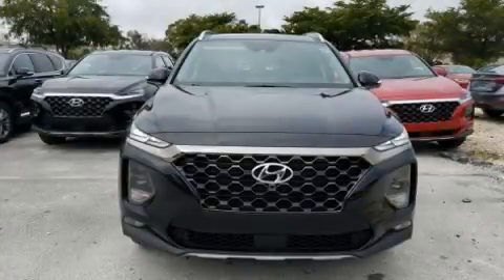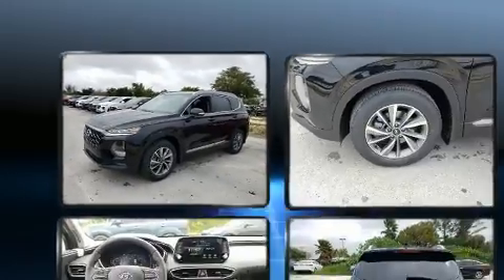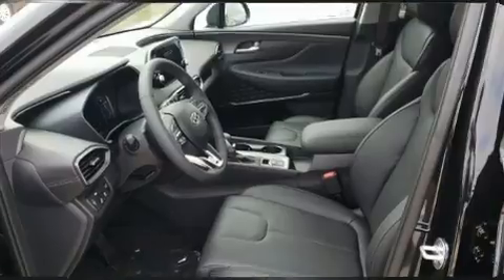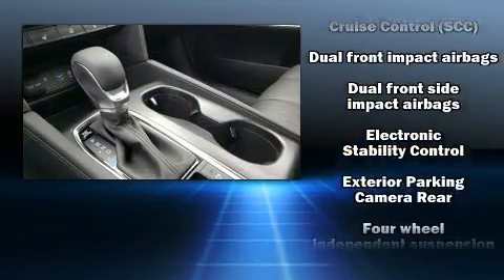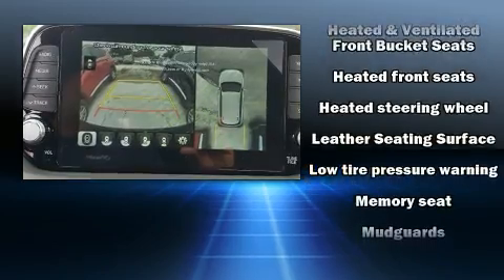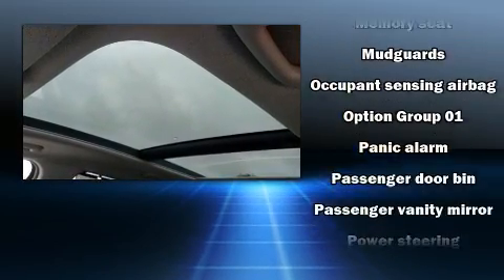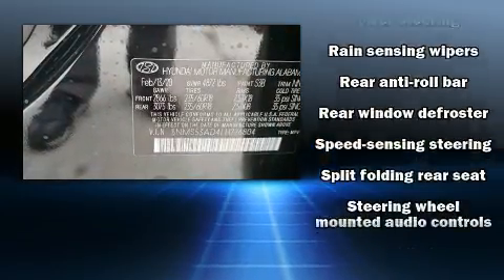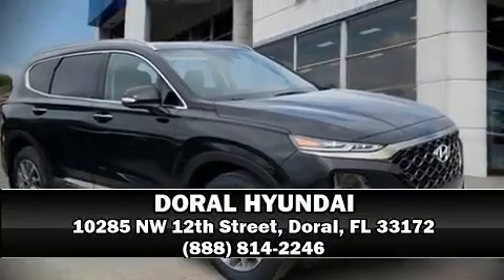2020 Hyundai Santa Fe Limited 2.4 in Doral, FL 33172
DORAL HYUNDAI
10285 NW 12th Street

Treat yourself to a test drive in the 2020 Hyundai Santa Fe. Smooth gearshifts are achieved thanks to the 2.4 liter 4 cylinder engine, and for added security, dynamic Stability Control supplements the drivetrain. All of the premium features expected of a Hyundai are offered, including: adjustable headrests in all seating positions, an automatic dimming rear-view mirror, power front seats, front fog lights, tilt and telescoping steering wheel, a power liftgate, and seat memory. Features such as automatic climate control and leather upholstery prove that economical transportation does not need to be sparsely equipped. Rear passengers enjoy the seat heating functionality, keeping them warm during the winter months. For drivers who enjoy the natural environment, a power moon roof allows an infusion of fresh air. Audio features include an AM/FM radio, and 12 speakers, providing excellent sound throughout the cabin. Hyundai also prioritized safety and security by including: head curtain airbags, front side impact airbags, traction control, brake assist, a panic alarm, an emergency communication system, and 4 wheel disc brakes with ABS. You'll never lose visibility with rain sensing wipers, which activate automatically when the drops start to fall. Our sales reps are knowledgeable and professional. They'll work with you to find the right vehicle at a price you can afford. Please don't hesitate to give us a call.